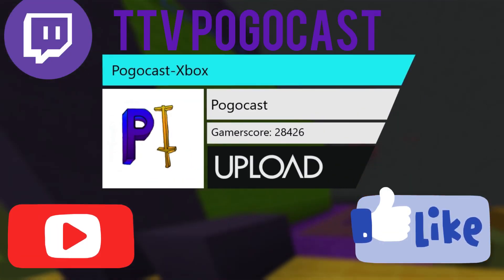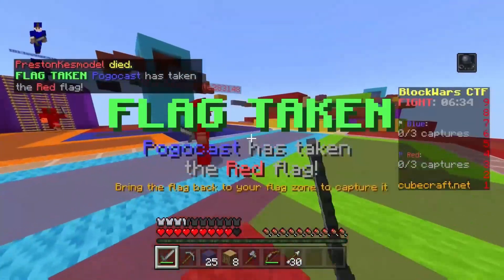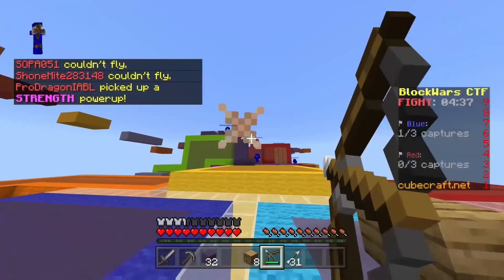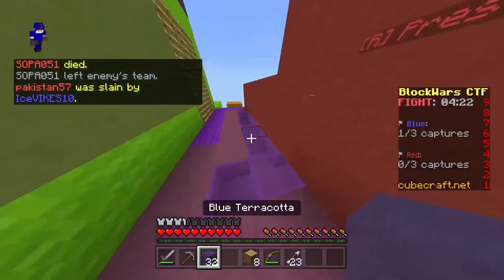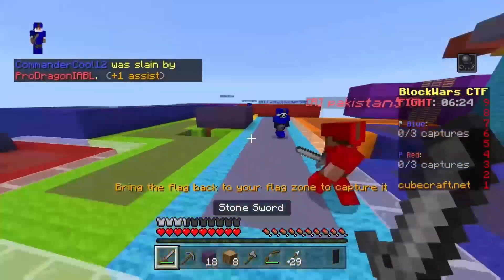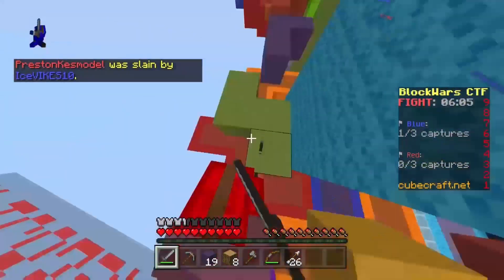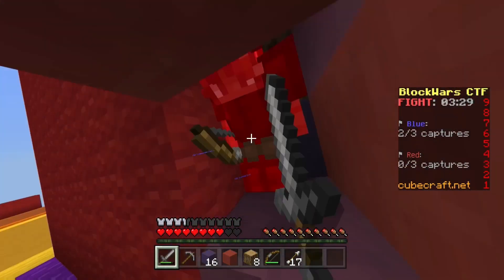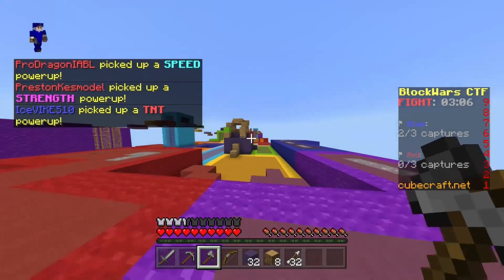How to fix locating server glitch!!! (Minecraft Bedrock Edition)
How to solve Minecraft locating server glitch. In this video I’ll be going over two simple methods to fix the locating server glitch.